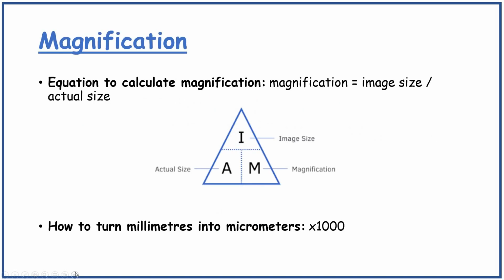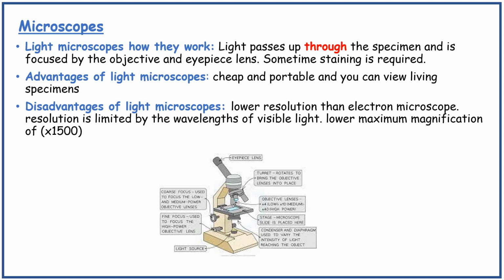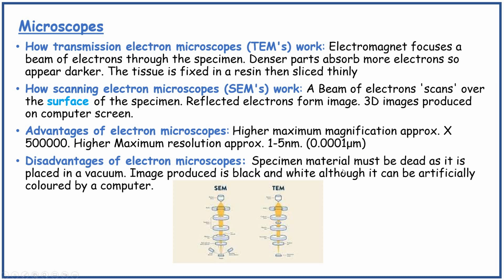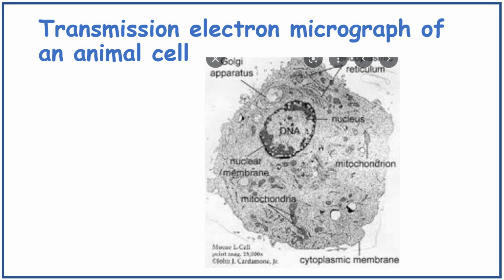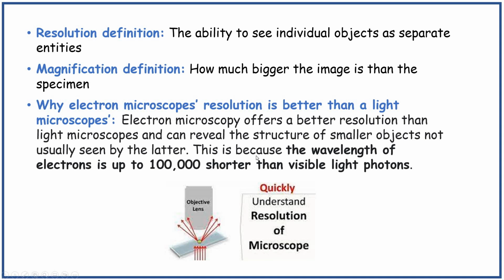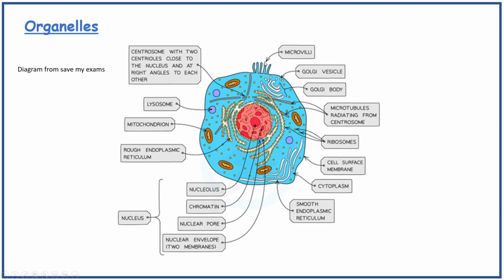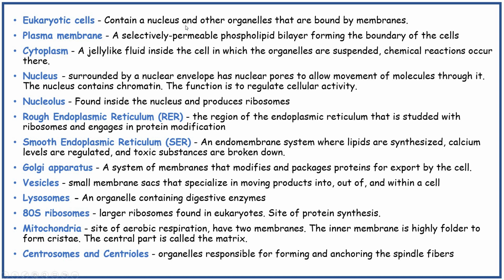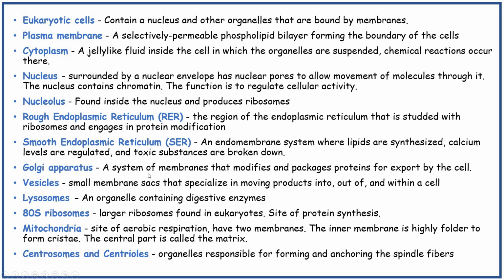BTEC Applied Human Biology Unit 1 A1 - Cells & magnification summary